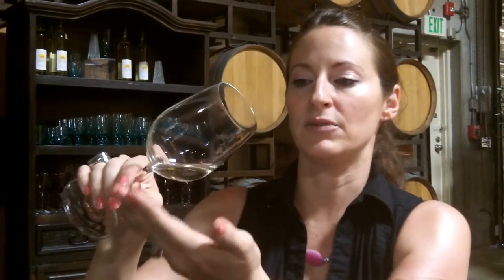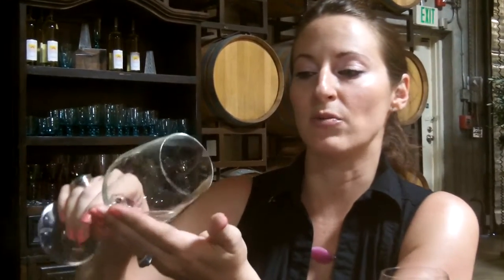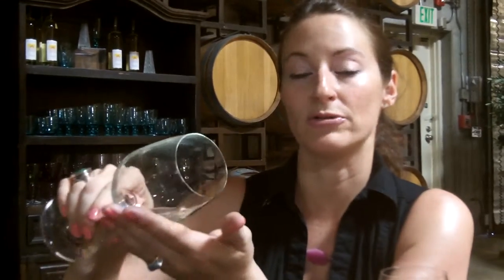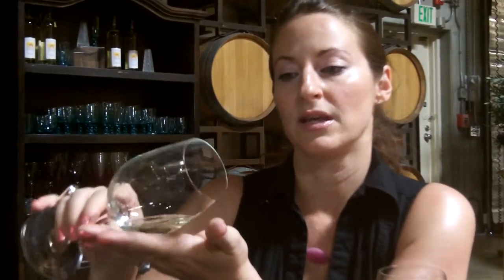How wine is made - Temecula Wine Tasting - San Diego Hotlimos and Party Bus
Part 5 of 6) How is wine made? How does wine get its taste? Well, our expert Mathia Lee explains some general understanding for just everyday wine drinkers.

You may drink wine from a box but it doesn't mean that you don't appreciate good wine. Let Mathia show you how to really appreciate wine and maybe give you the inclination to understand something besides the "buzz" you get from drinking too much. Don't get us wrong, "the buzz" is the best part. Sometimes understanding the tens of different ingredients that are included to give that final tast. Get to know your wines and maybe you can find the perfect one for your pallet of a million different types and kinds.

San Diego Hotlimos and Party Bus has organized and public winery tours in Temecula. Jump on one of our luxury party buses and/or stretched Hummer limos and visit some of the most beautiful spots in America.
Our Temecula Wine Tasting tours start at around 10 or 11am when one of our fine limos pulls in front of your house. Get ready for one big fiesta up Interstate 15! Hopefully, you will be back in time to meet your significant other out for dinner.

Temecula Wine Growers Association is celebrating their 50th Anniversary this year. There is no better time to visit a winery than today.

Wine info supplied by the wonderful and talented, Mathia Lee.

Please call us if you are your party is looking for affordable luxury travel to Temecula for a wine tour. Also, please let us know what else you would like to know about concerning wine, beer, or spirits.